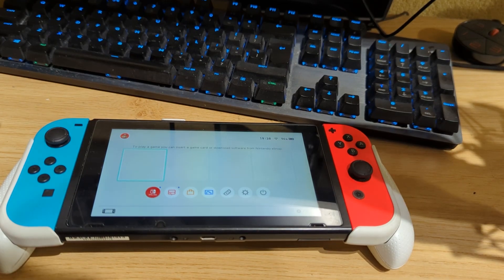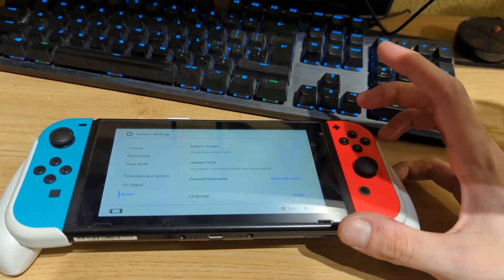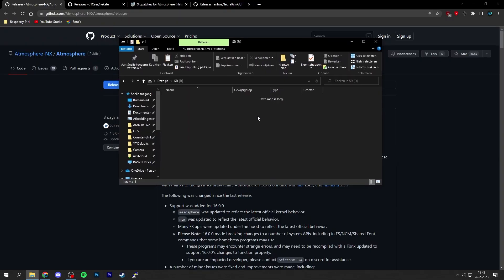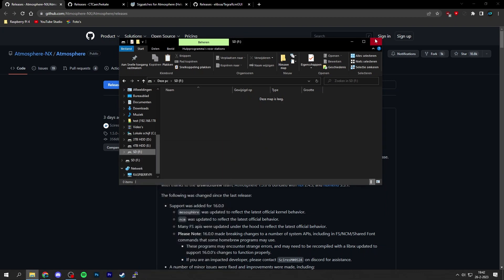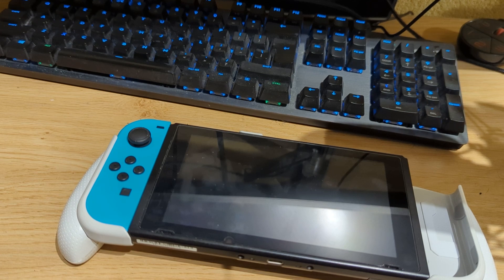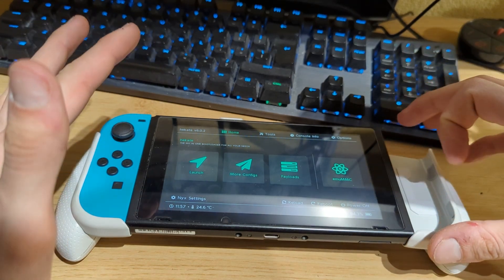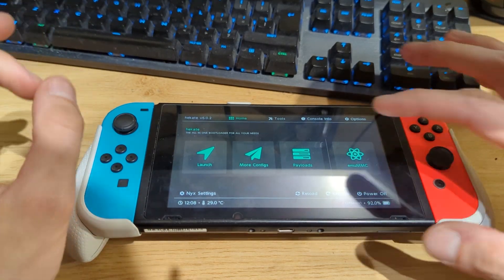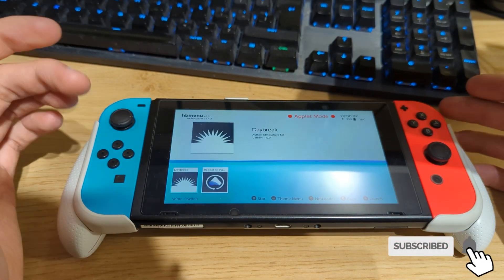How to install Atmosphere CFW 1.5.0 Nintendo Switch Firmware 16.0 (Custom Firmware & Homebrew Menu)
Payload Injector

RCM Jig

USA:

MicroSD Cards

UK:

MicroSD Cards

Germany:

MicroSD Cards

Amazon items that I use for the Switch: